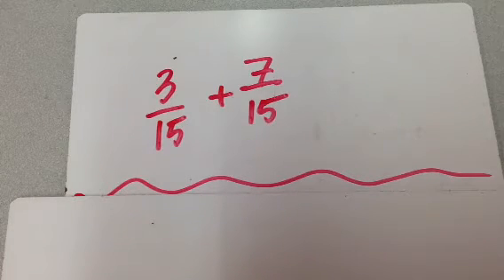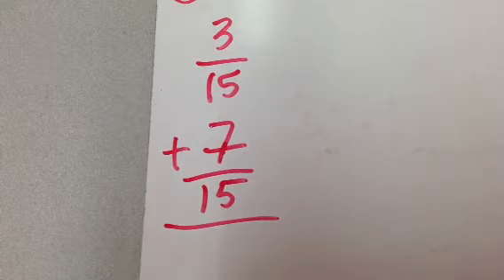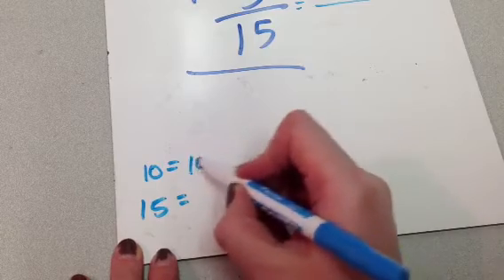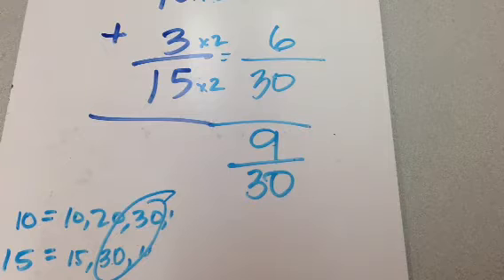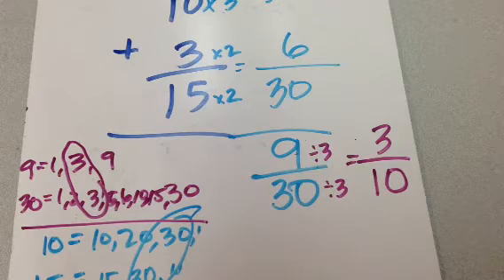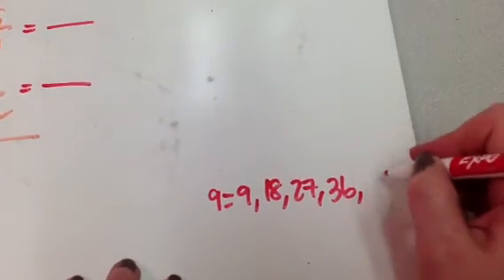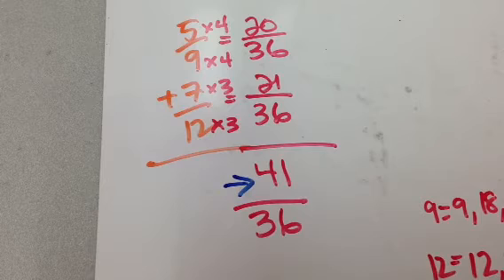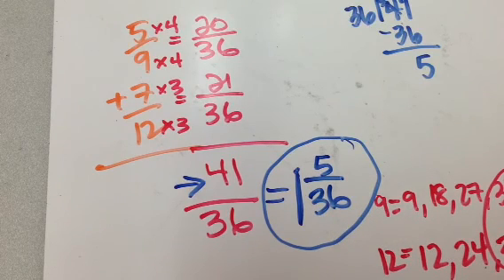Adding Fractions 1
Adding fractions vertically rather than horizontally sometimes can help keep from getting confused.  These are some more practice problem examples.